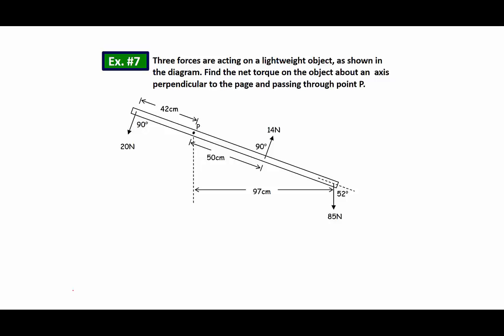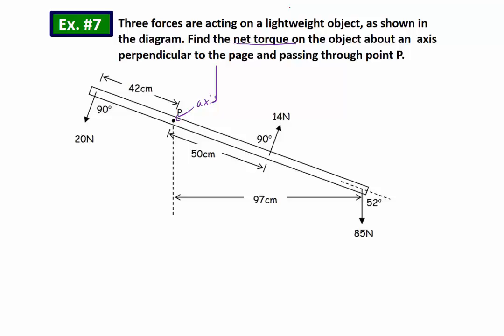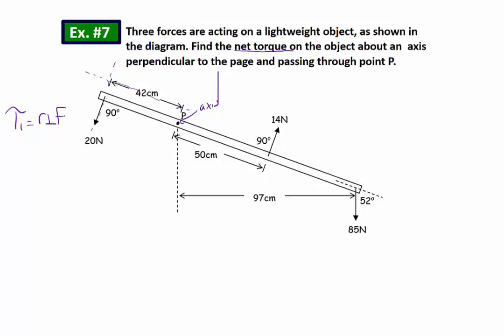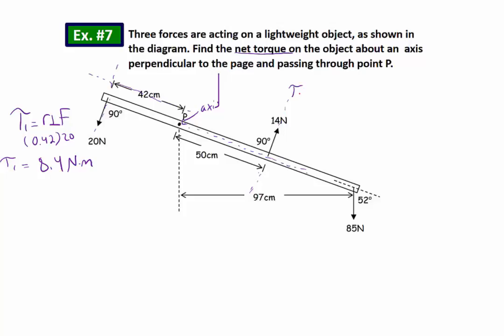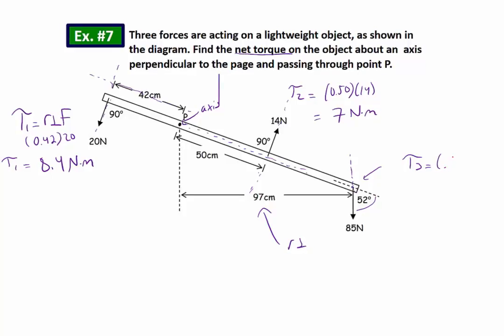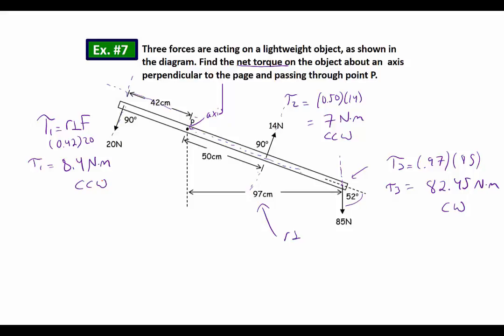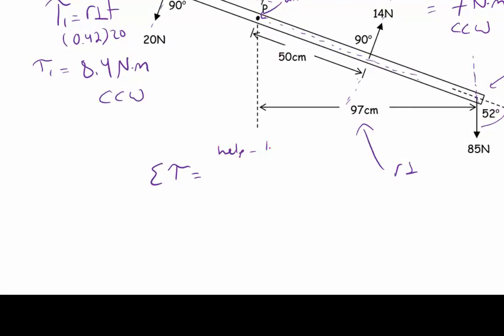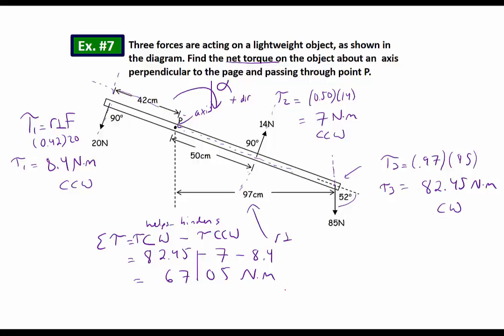AP Physics 1: Net Torque Example Problem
I do example 7 asking for net torque on an object